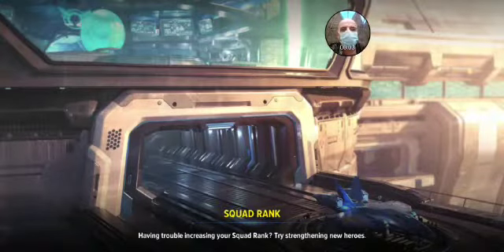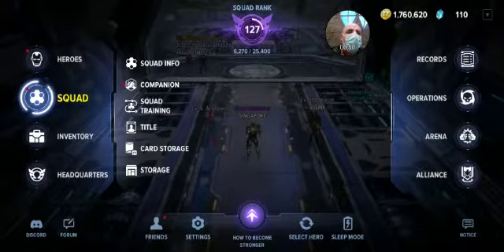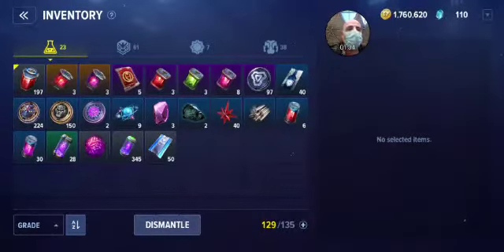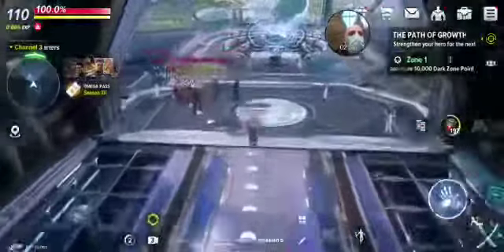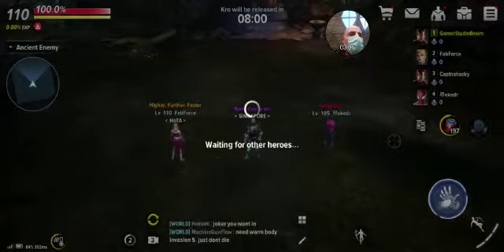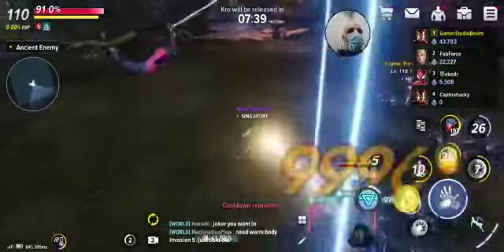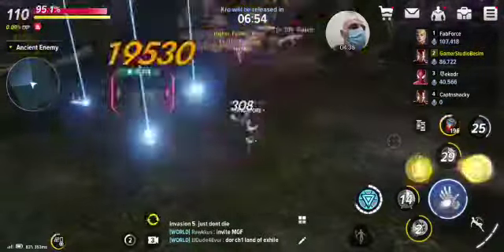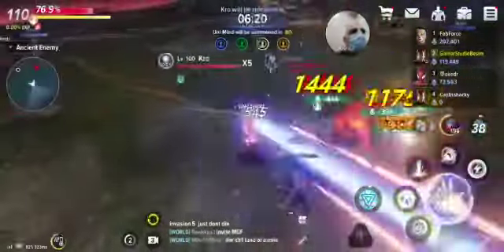What is THE MOST IMPORTANT MATERIAL in THE game MFR -7 November 2021/MARVEL FUTURE REVOLUTION